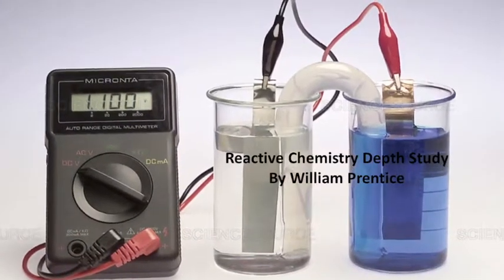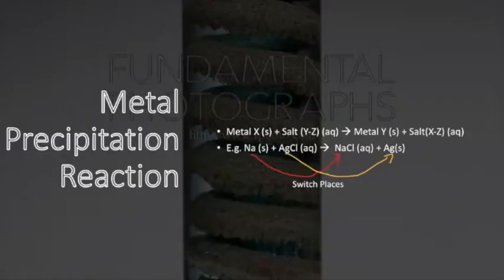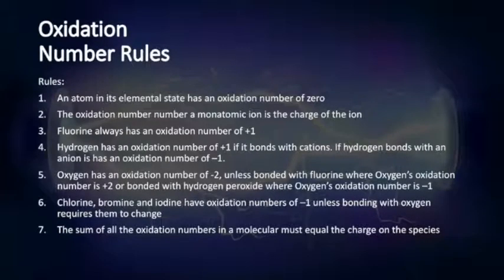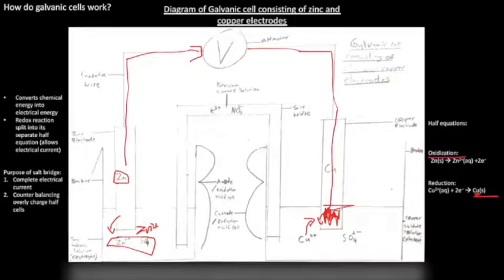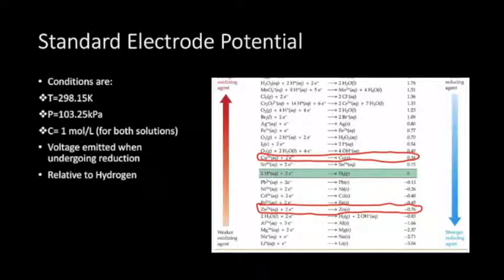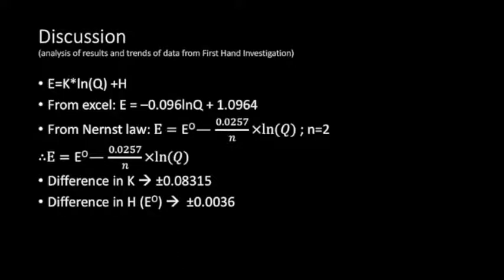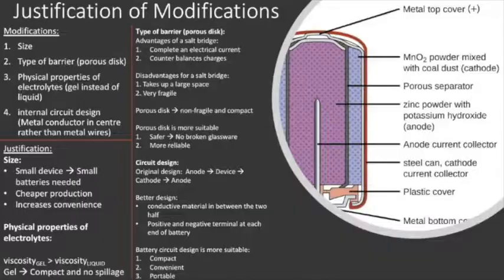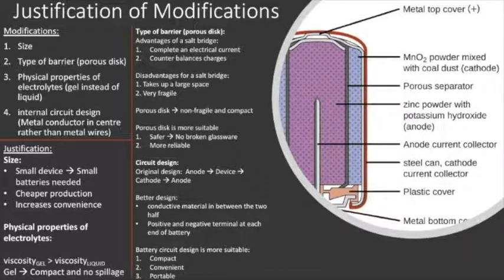Chemistry Depth Study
Dear Mr. Bromley,

Attached is my chemistry depth study. I apologise for the length of the video, I got very interested in the subject and before you know it, my background research is 8 minutes (2x speed). I have tried to speed up my voice to ensure that it isn't overly long. Feel free to slow down my voice.

Kind regards,
William